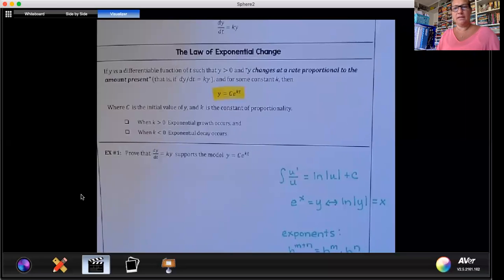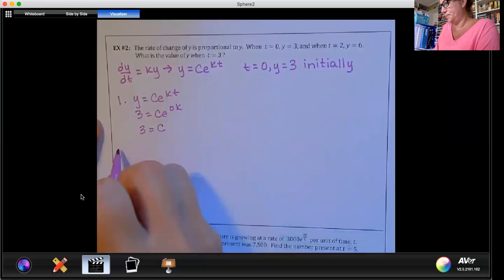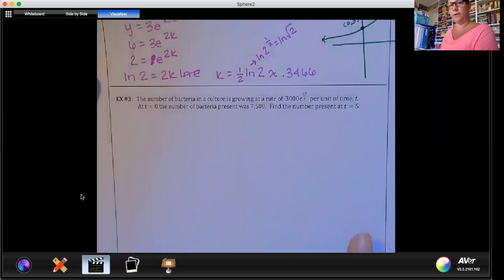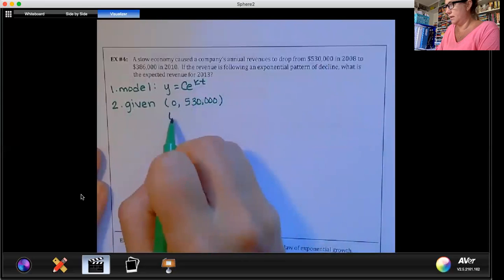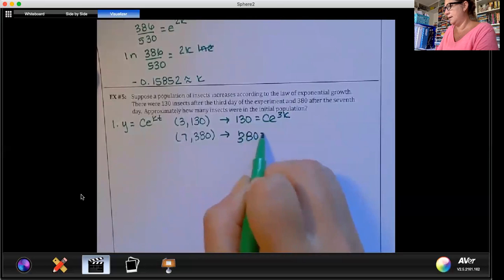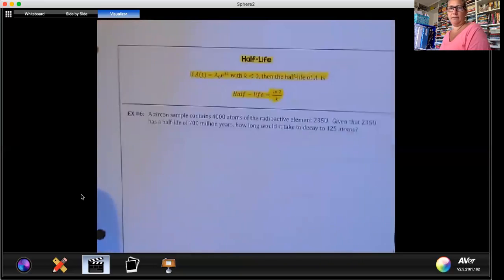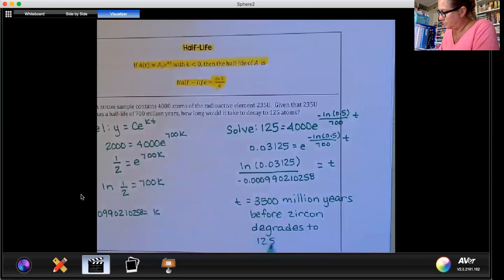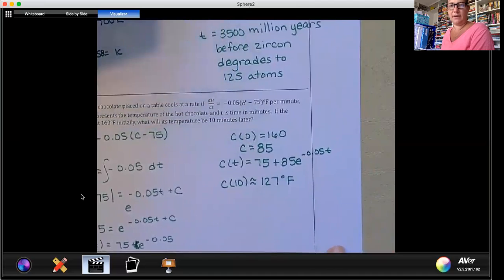Calculus video 7-4